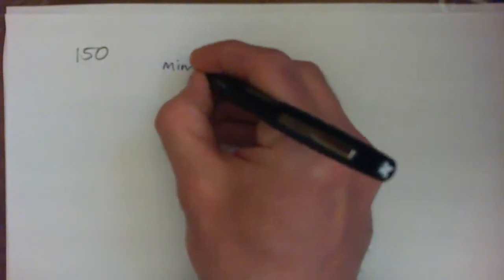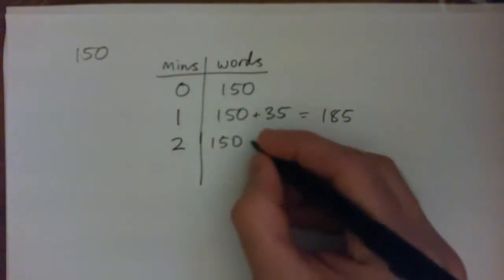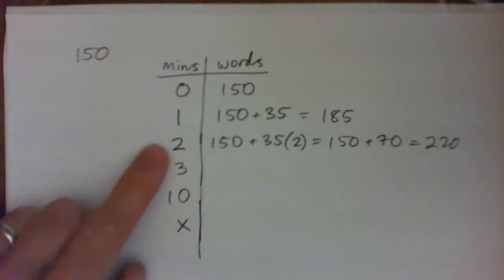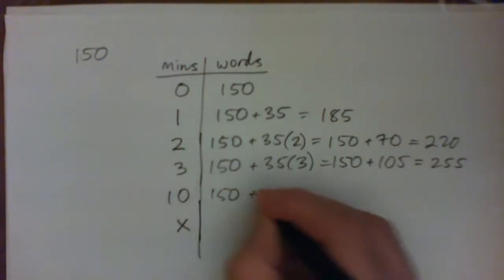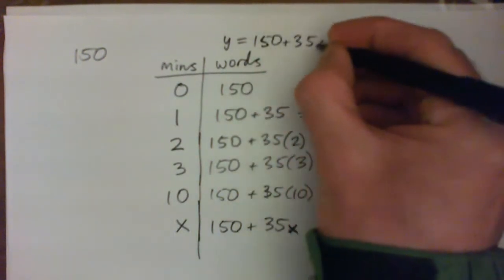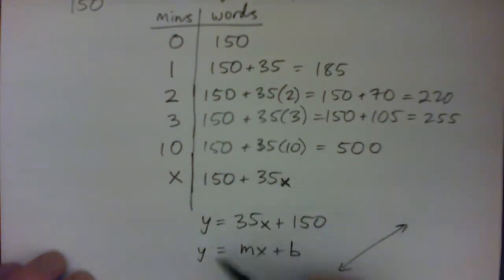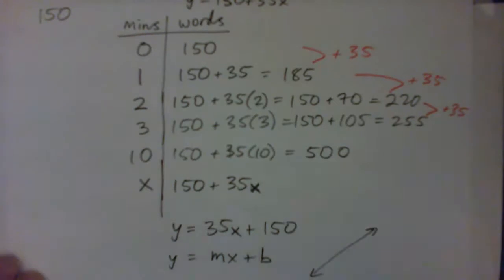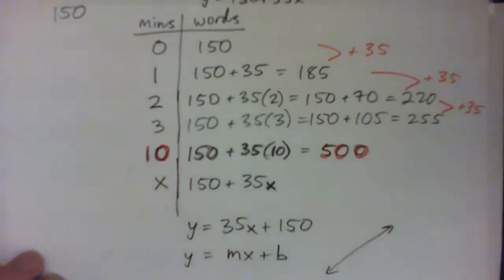Find a formula: Typing 150 words, plus 35 words per minute